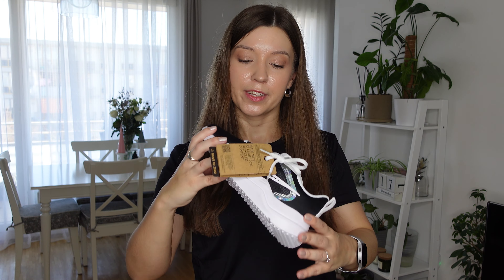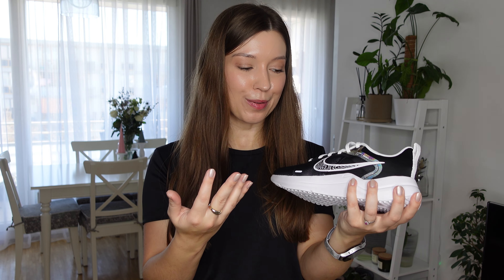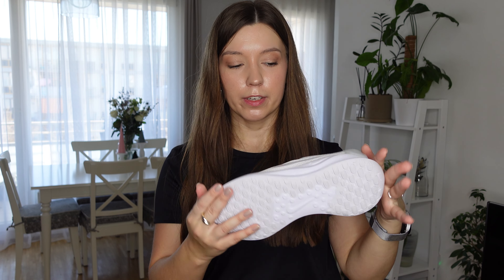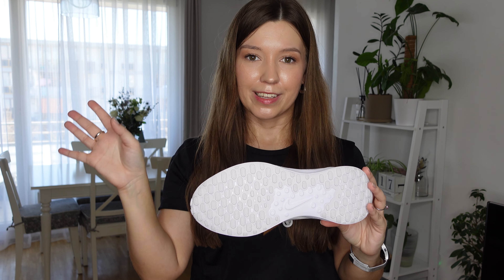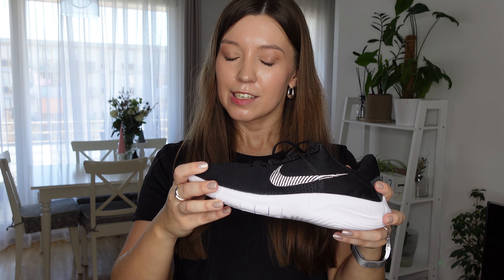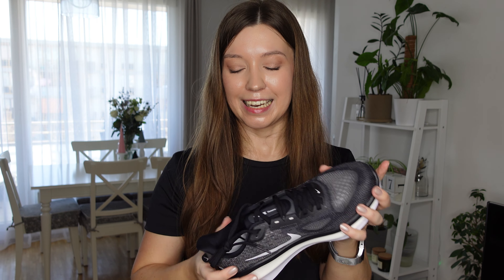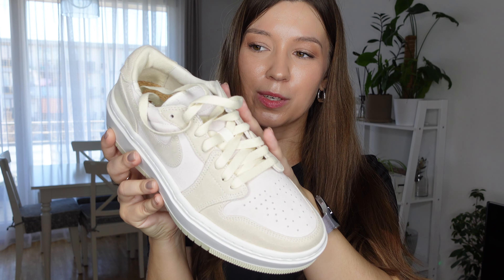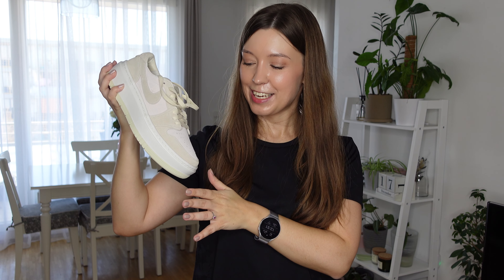NIKE Haul Try-On: Elevate Your Fitness Fashion| Margarita Mundina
Today I will try on the hottest pieces from NIKE in this exclusive fashion haul! From sleek running shoes to stylish leggings, sports bras, and trendy t-shirts – we've got it all covered! Join me on this exciting journey as I showcase the perfect blend of comfort and style that NIKE has to offer. I'll be sharing my honest opinions on the fit, feel, and overall aesthetic of these NIKE pieces.

Ready to revamp your wardrobe? Whether you're hitting the gym or slaying the athleisure game, NIKE has you covered. Get ready to elevate your fashion game and make a statement wherever you go.👟

👀 Don't miss out on the excitement! Click, watch, and get inspired to upgrade your wardrobe with the latest from NIKE. Fashion meets function – it's time to redefine your active style!

Better Place (Instrumental Version) - spring gang

487